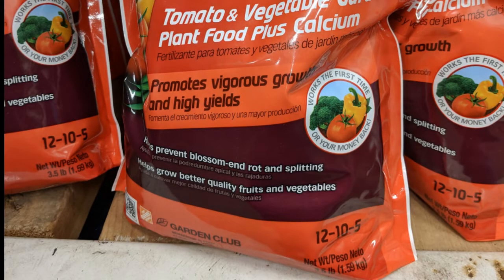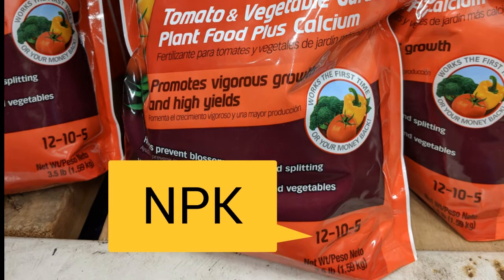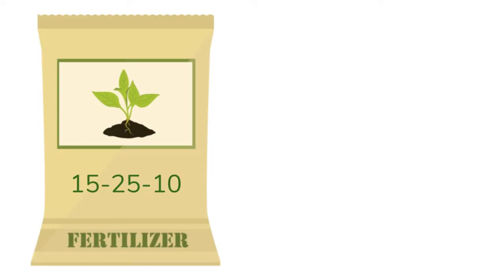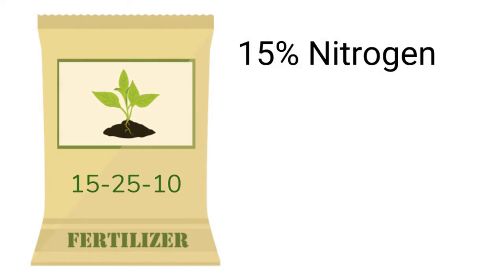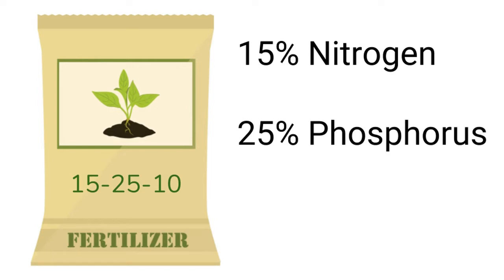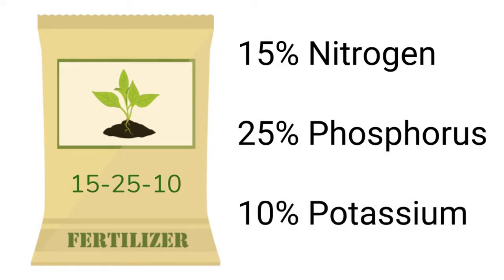Amending the Soil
University of Minnesota Extension is an equal opportunity educator and employer.

Thank you to the following team members:
Christy Marsden, Extension Educator - Horticulture, Master Gardener Volunteer Program
Anne Sawyer, Extension Educator - Horticulture, Food and Farm Safety
Jamie Spanks, Editor

Images used under license from Shutterstock.com in addition to StoryBlocks, VideoBlocks, the University of Minnesota, Arboretum Photography Society, and individual authors as indicated.

In accordance with the Americans with Disabilities Act, this publication/material is available in alternative formats upon request.